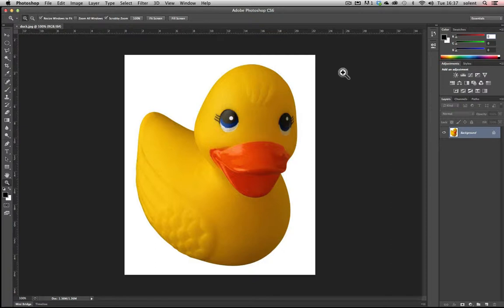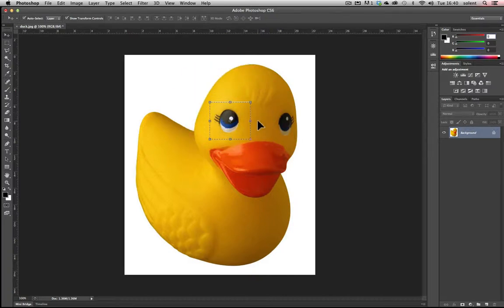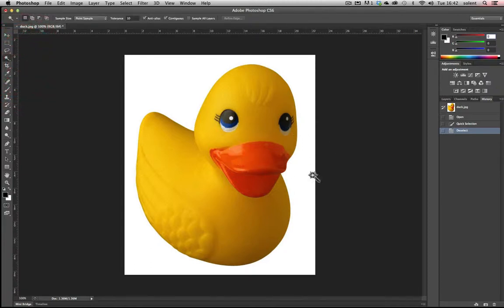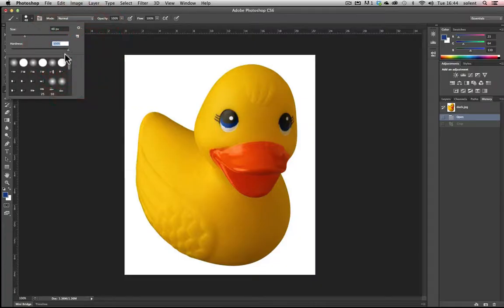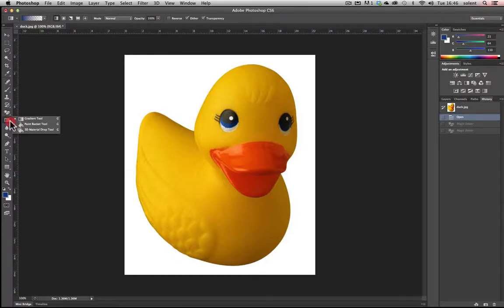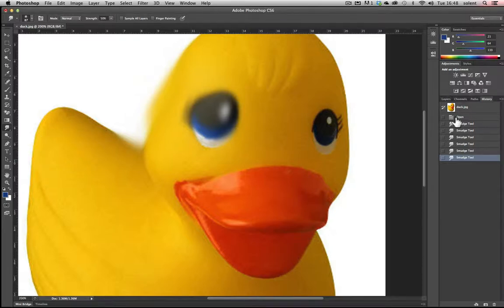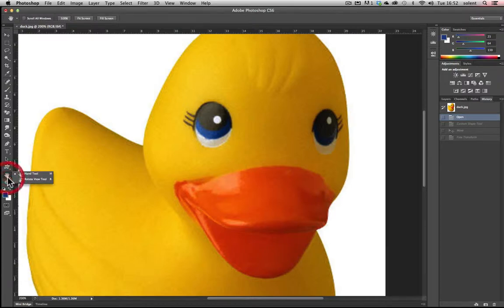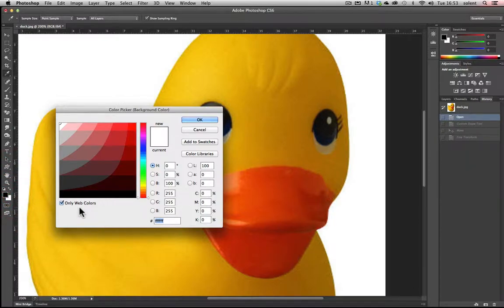Tools functions Photoshop CS6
Tools functions Adobe Photoshop CS6